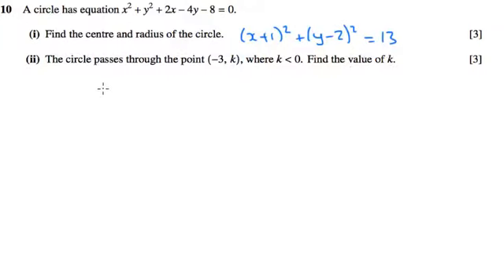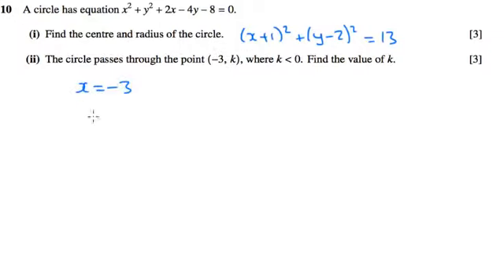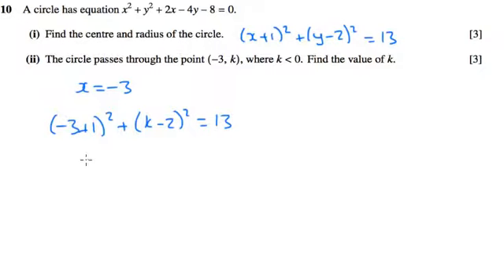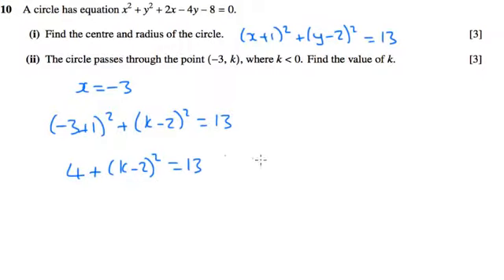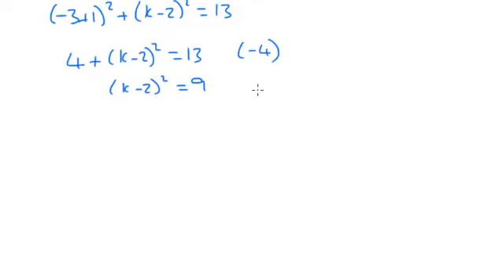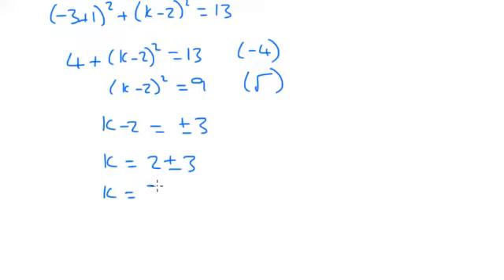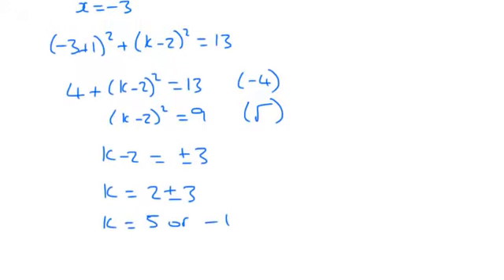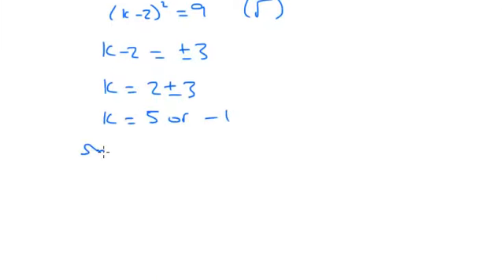AS Pure Maths - Circles OCR C1 January 2007 q10ii